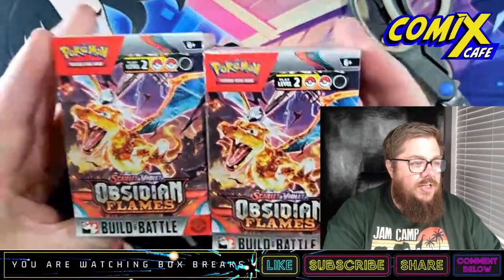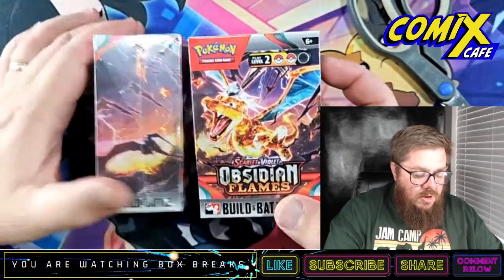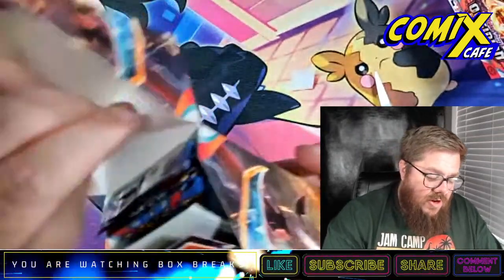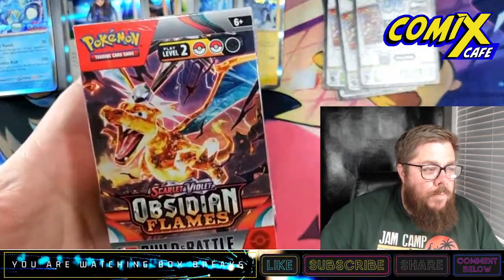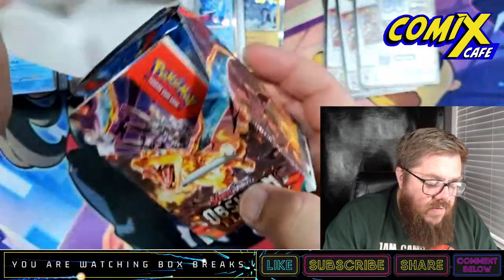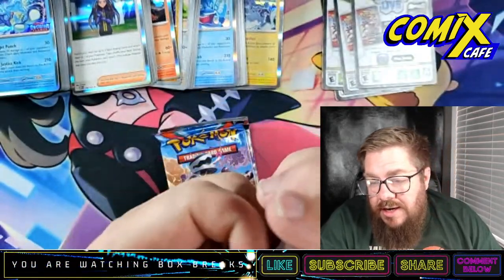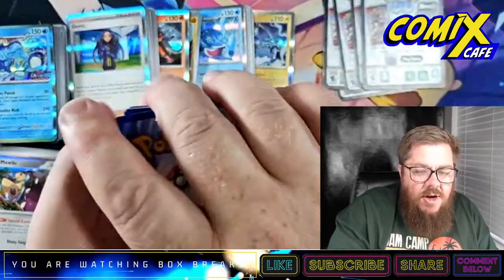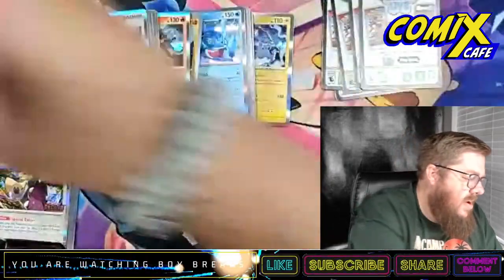COMIX CAFE Scarlet & Violet Obsidian Flames Pre-Pre-Release FIRST LOOK! Box Breaks | +Code Giveaway!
Time to open 2 Build and Battle boxes from the latest addition to the Scarlet & Violet series Obsidian Flames, courtesy of Comix Cafe!

The latest expansion of the best-selling Pokémon Trading Card Game (TCG), Scarlet & Violet—Obsidian Flames, will be available at participating retailers worldwide beginning August 11, 2023.

Obsidian Flames and the Japanese Ruler of the Black Flame are the first sets to feature Tera Pokémon ex with types that differ from their usual types. Type-shifted Tera Pokémon ex use the same Energy types as their usual type for their attacks, but have differing Weakness and Resistance in accordance with their shifted type.

Obsidian Flames includes cards from the Japanese Ruler of the Black Flame expansion, the ex Special Set, and the ex Start Decks, as well as the remaining cards from the Triplet Beat, Snow Hazard, and Clay Burst sets that weren't included in Paldea Evolved. Obsidian Flames contains 15 Pokémon ex, six Tera Pokémon ex, 12 illustration rare Pokémon, six special illustration rare Pokémon and Supporter cards, 12 ultra rare full-art etched Pokémon ex and Supporter cards, and three hyper rare gold etched cards.